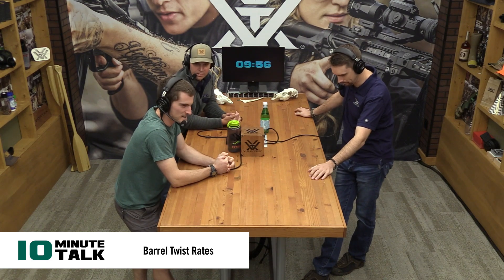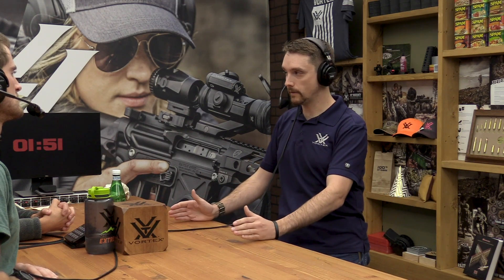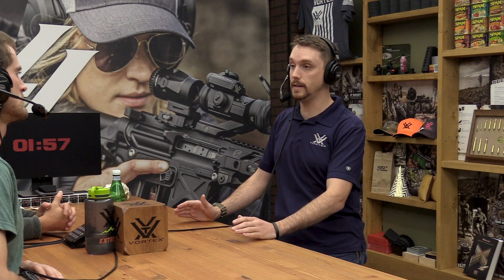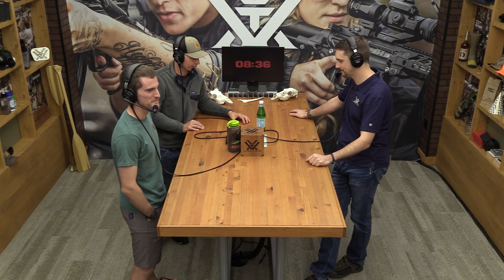10MinuteTalk – Barrel Twist Rates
One of those very important variables in shooting performance and accuracy that so many of us take for granted or never think to check – the twist rate of the barrel in our rifle. What is the twist rate, why is it so important to consider, how do different twist rates affect our projectiles and how can you figure out which twist rate is best for your application? Ryan Muckenhirn joins Jimmy and Mark to drop some knowledge on the subject!

Thumbnail photo from: Vitamindeeez